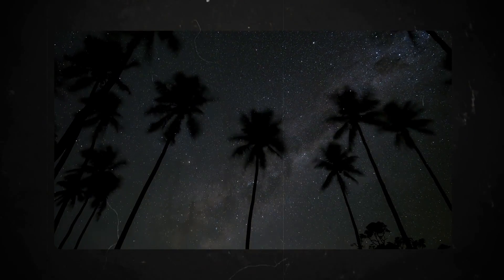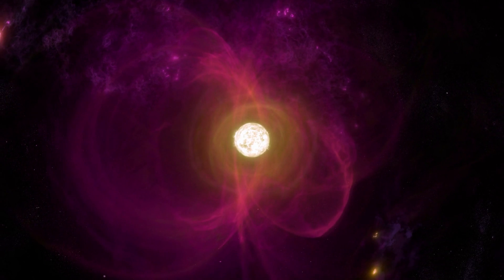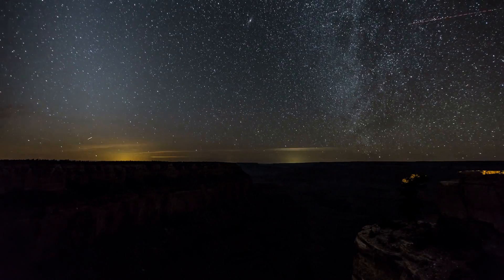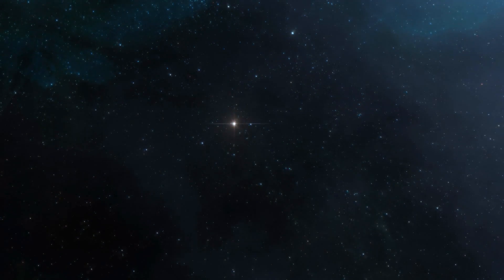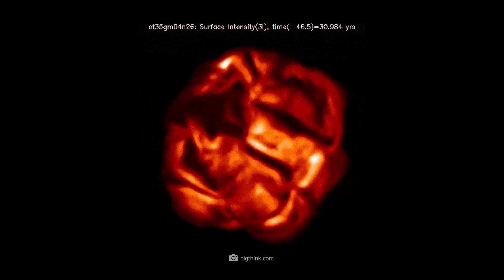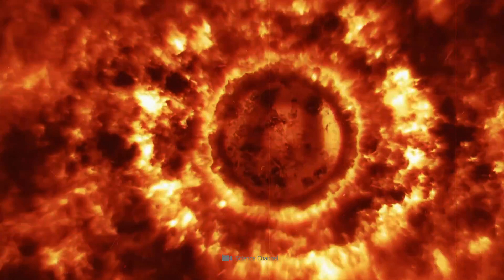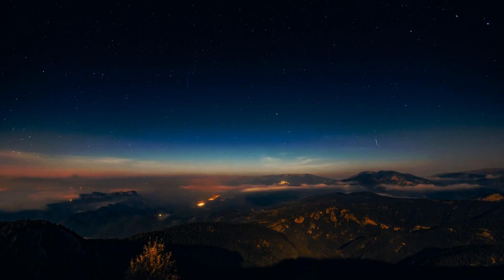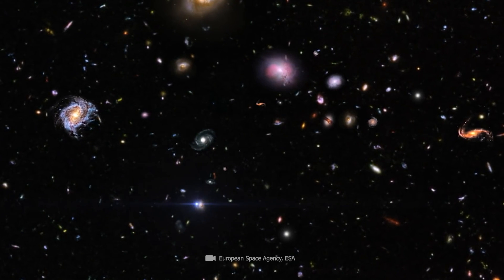Supernova Explosion Will Take over the Night Sky All over the World!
Nobody currently knows when it will happen: The only thing that is certain is that this unique supernova explosion will take over the night sky all over the world! When Betelgeuse, the brightest star in Orion, burns up in a unique cosmic firework display, we will witness a spectacle that only happens once every thousand years. The last supernova that was visible on Earth completely misled people. This time we are better prepared - but even our best scientists don't know for sure what will happen! Are we really out of the danger zone and what will happen to Earth when the supernova bombards us with myriads of neutrinos?